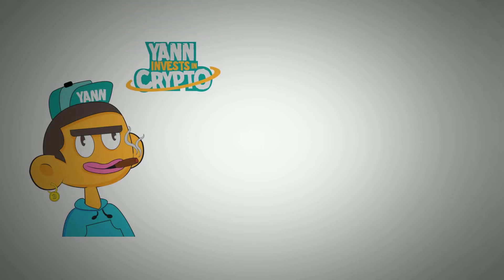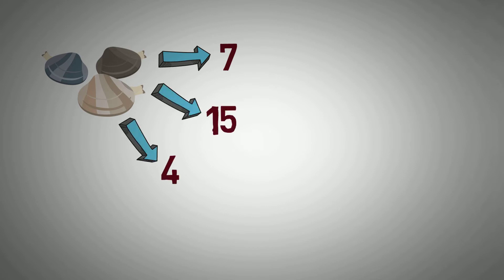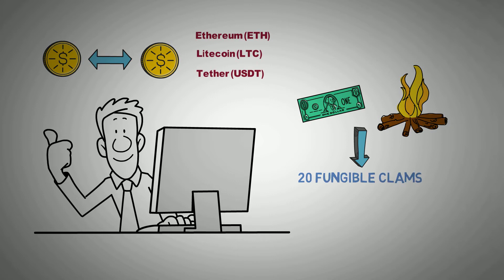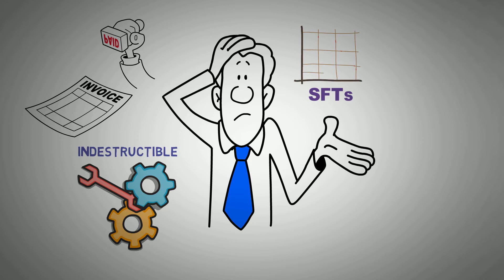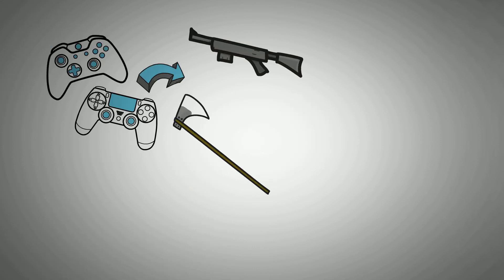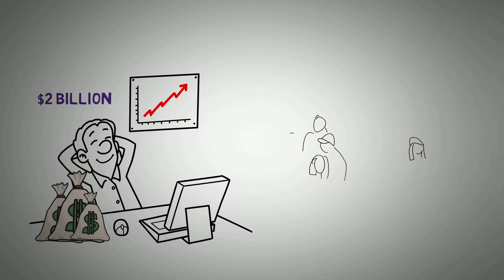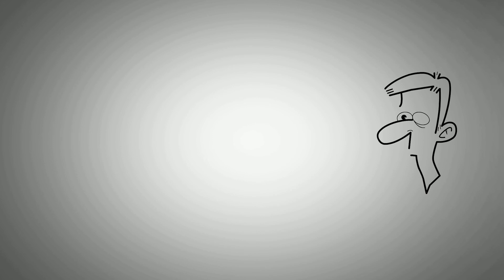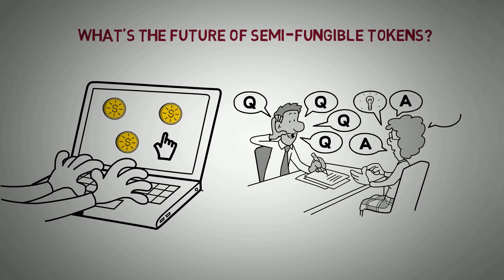What is Semi-Fungible Token? Explained with Animations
In this video, I'd show you the role that semi-fungible tokens play in the world of crypto.

Simply put, fungible tokens are cryptocurrencies that cannot be easily interchanged, which means during the means of exchange or trading, they remain as exact as they were before trading.  Fungible tokens are separable assets that aren't one-of-a-kind and can be easily traded for another asset of the same type. Tokens of this type are manufactured in such a way that each fraction of a token is equal to the next. Some samples of the fungible crypto Ethereum (ETH), Litecoin (LTC), Tether (USDT), and many more I.e one ETH for another ETH.

On the other hand, there are non-fungible Token which you may know as NFTs

These are direct opposites of the fungible cryptos. They represent valuables in the form of digital acquisitions such as paintings, real estate, musical records, artworks, etc. This means they cannot be exchanged with each other without losing their original value. Even though they've been there since 2014, NFTs are currently gaining popularity as a popular means to buy and sell digital artwork. Since November 2017, $174 million has been spent on NFTs. However, in the case of NFT, one asset would be graded higher than the other.
What some more of our videos:

1️⃣What is Proof-of-Stake? PoS Explained with Animations (Whiteboard)

2️⃣What are Smart Contracts in Crypto? (Examples + Whiteboard)

3️⃣What is a Stablecoin? Stablecoins Explained With Animations

4️⃣Difference between Crypto Coins and Tokens Explained with Animations